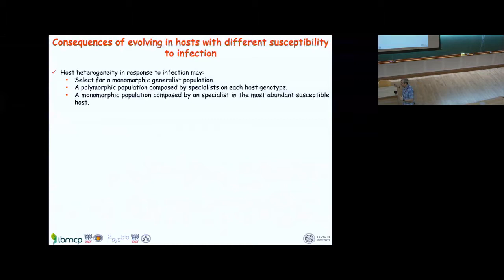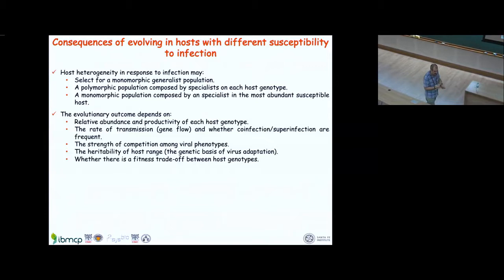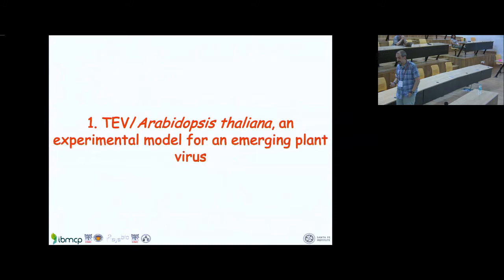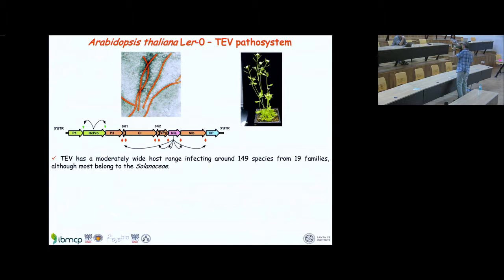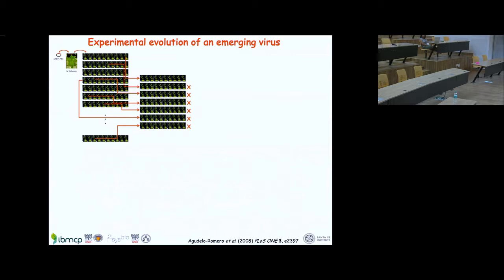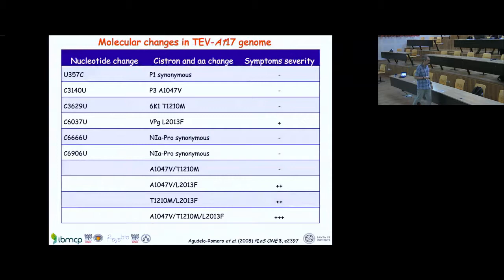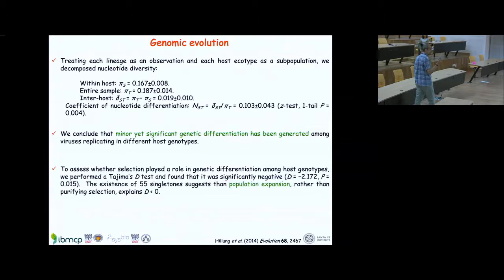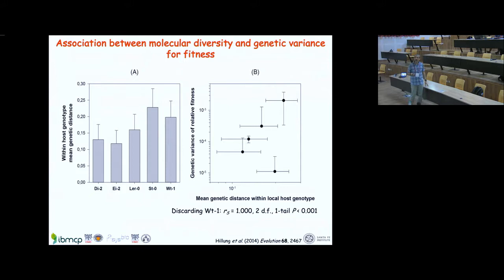Plant defenses and virus adaptation by Santiago F. Elena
The Third Bangalore School on Population Genetics and Evolution

No living organism escapes evolutionary change. Evolutionary biology thus connects all biological disciplines. To understand the processes driving evolution, we need a theoretical framework to predict and test evolutionary changes in populations. Population genetics, which is often regarded as a cornerstone of evolutionary biology, allows quantitative predictions of evolutionary processes, integrating mathematical and statistical concepts with fundamental biological principles of genetic inheritance and processes such as mutation and selection.

The Third Bangalore School on Population Genetics and Evolution (PGE2018) aims to expose students and researchers from diverse backgrounds to the basics and the forefront of current research in population genetics. We welcome students of biology, mathematics, medicine, physics, and statistics who are interested in evolutionary theory to this program. The school will introduce and develop an understanding of population genetics and quantitative genetics, and their applications. Several problem solving sessions, research seminars and dedicated poster sessions will also be held during this program.

The topics that will be covered during PGE2018 include:

Evolution of sex and ecological range
Evolution of genome structure
Fitness landscapes in theory and application
Genotype-phenotype map
Coalescent theory and its applications
There is no registration fee for participating in the program. Partial travel support, and food and accommodation on the ICTS campus, will be provided for outstation participants. The program is targeted towards advanced PhD students and postdocs. In exceptional cases, we may also accept PhD students at an earlier stage. Participants from Bangalore are also requested to register, for organizational purpose.

Please prepare the following application materials: an updated CV and a 300 word paragraph stating your current research, your future research goals, and your reasons for attending the course. When you are ready, submit your application here.
Your advisor will receive a link to upload their letter. Please ensure that your advisor uploads the letter by 18 Nov.

Decision regarding your application will be conveyed by 30 Nov 2017

0:00:00 TATA INSTITUTE OF FUNDAMENTAL RESEARCH
0:00:05 Santiago F. Elena
0:01:09 Evolutionary Systems Virology Group
0:01:52 Consequences of evolving in hosts with different susceptibility to infection
0:10:01 Fitness tradeoffs across hosts
0:10:31 1. TEV/ Arabidopsis thaliana, an experimental model for an emerging plant virus
0:11:48 Arabidopsis thaliana Ler-0 - TEV pathosystem
0:15:37 Restricted TEV Movement genes (RTM)
0:21:08 Experimental evolution of an emerging virus
0:26:05 Molecular changes in TEV-At17 genome Nucleotide change Citron and aa change Symptoms severity PI synonymous
0:28:48 Changes in the plant response to infection A. Up-regulated genes B. Down-regulated genes
0:33:47 1.2. Opening the door.
0:34:44 Wt-1
0:38:30 Col-0
0:39:02 Transcriptomic analysis (Agilent 4 x 44) of different ecotypes infected with TEV-4717.
0:40:33 Functional categories among over-expressed Similarities:
0:42:13 2. Radiation of TEV-At17 into ecotypes that differ in their degree of susceptibility to infection
0:45:30 The specificity of adaptation
0:47:49 Host's susceptibility and the evolution of virus specialization
0:52:33 Analysis of the infection network
0:54:24 Gnomic evolution
0:57:06 Gy-0 Qy-0
0:58:10 Association between molecular diversity and genetic variance for fitness
0:59:06 Selection for translational efficiency at synonymous sites
1:02:37 2.1. Transcriptomic consequences of TEV-At17 radiation into different host ecotypes
1:03:24 Transcriptomic profiles of infected and control plants from each ecotype using the Agilent 4 x 44 A.
1:04:40 Local adaptation determines the effect on transcriptomic profiles
1:06:24 Ecotype-specific vs universal drivers of virus adaptation (EVALX - C12) - (AVR - CI")
1:09:01 Generalists alter a similar set of genes across host ecotypes whereas specialist do not
1:12:49 2.2. Effect of host spatial distribution in the rate of TuMV adaptation (ongoing work)
1:15:43 Cross-infection matrices
1:15:58 2.3. Role of host's genetic diversity in resistance pathways (ongoing work)
1:16:41 Classification of genotypes based on their response to TuMV infection phenotype
1:18:00 Selective constraints depend on host resistance pathways AUDPS Infectivity
1:19:07 A few take-home messages